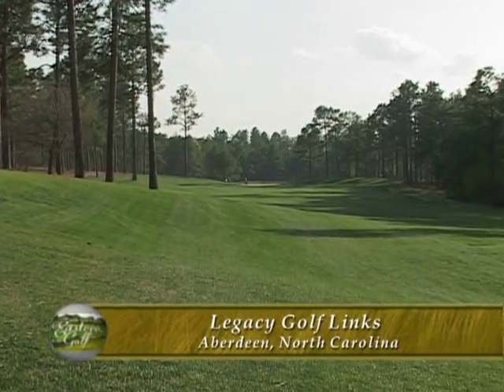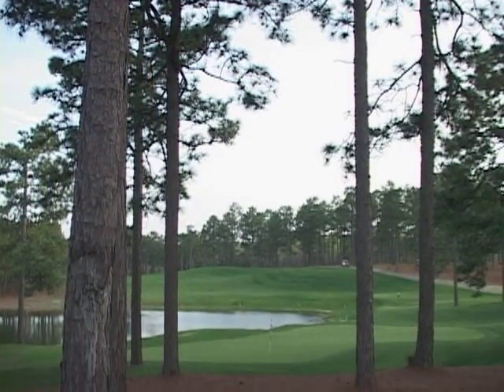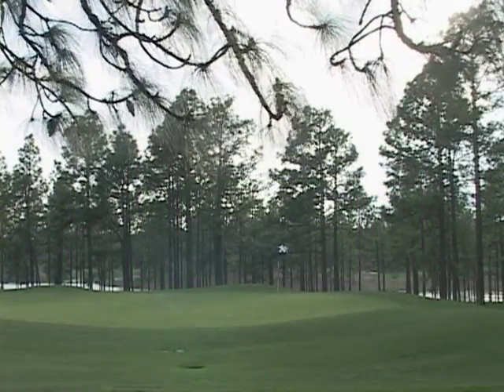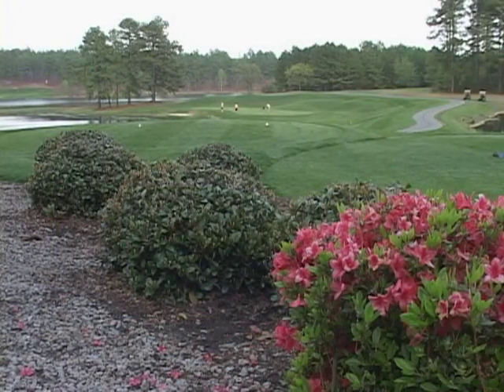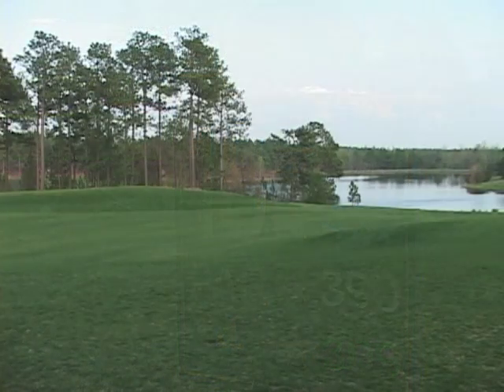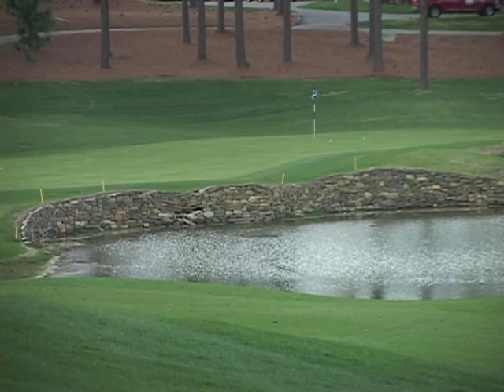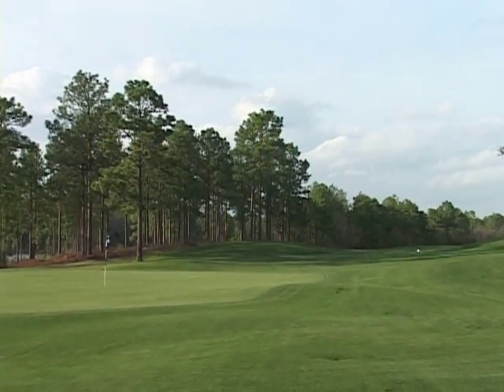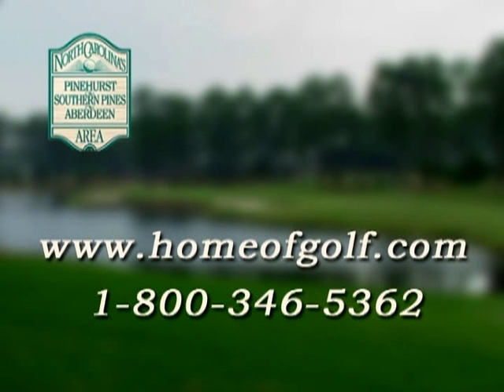Legacy Golf Links